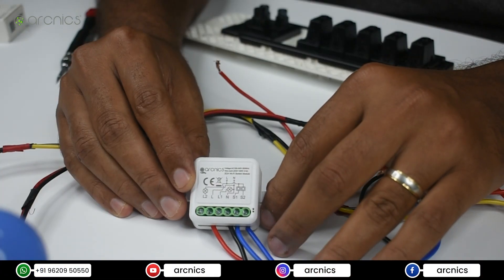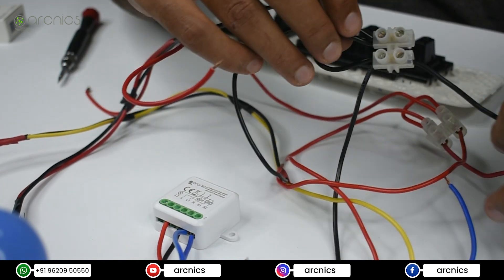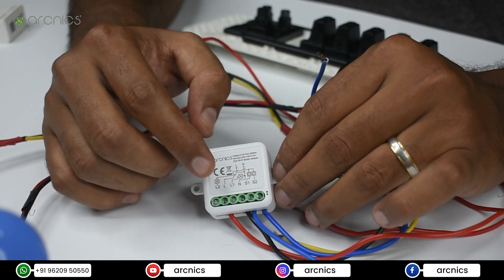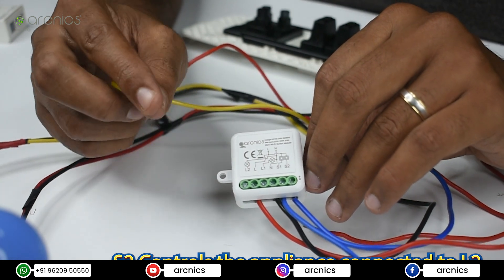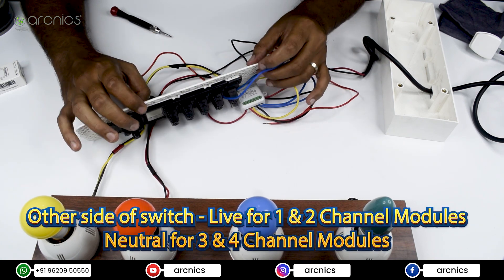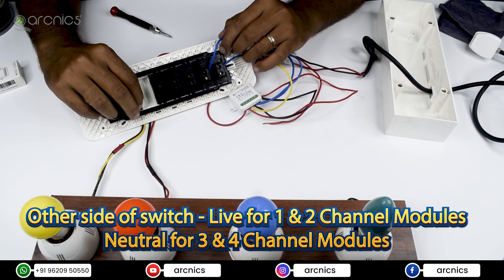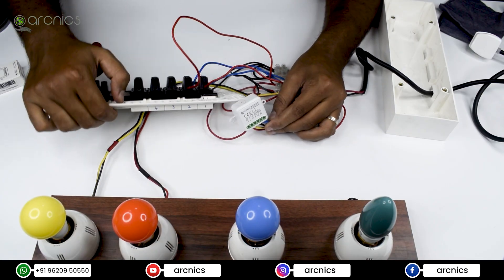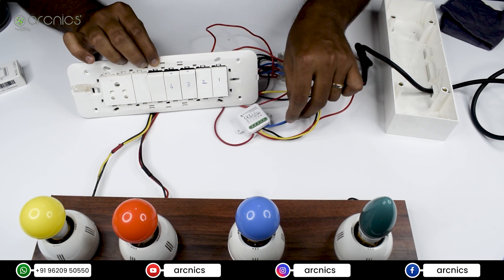Arcnics 2 Node Smart Switch Installation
Full video Link :

 • ஒரே ஒரு WIFI Connection  போதும் ஒட்டு...

Full Video Link :

 • ஸ்விட்ச் ஆ தொடாமலே ON / OFF பண்ண முடி...

Other Retrofit Modules:
Switch Modules:
1 Channel Retrofit Switch Module
2 Channel Retrofit Switch Module
3 Channel Retrofit Switch Module
4 Channel Retrofit Switch Module
16A Heavy Retrofit Switch Module

Dimmer and Curtain Modules:
1 Channel Retrofit Dimmer Module
1 Channel Retrofit Curtain Module